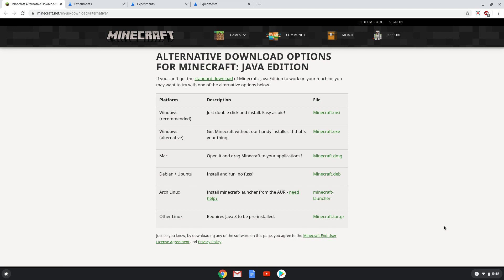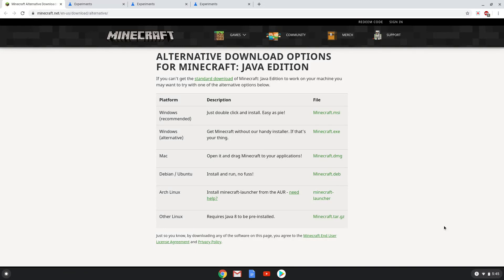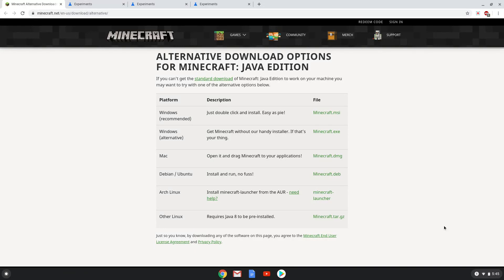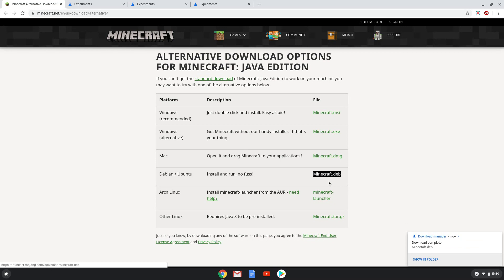How to install Minecraft on a Chromebook in 2020- revised addition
In this video, we are looking at how to install Minecraft on a Chromebook.